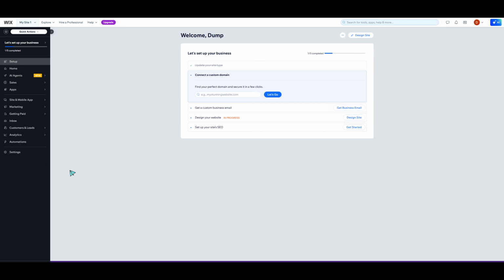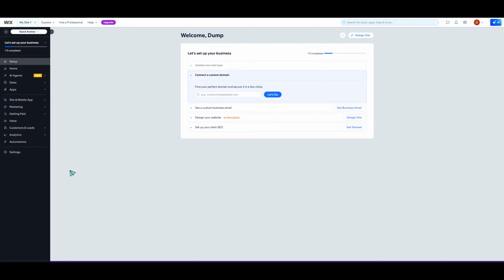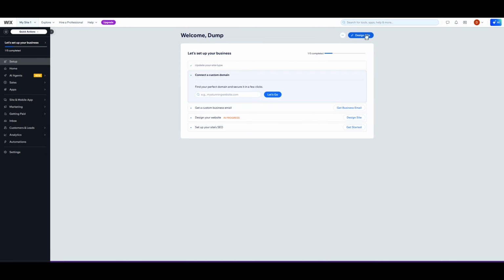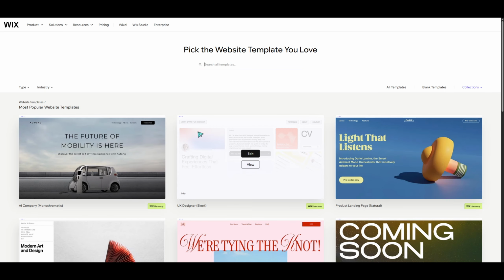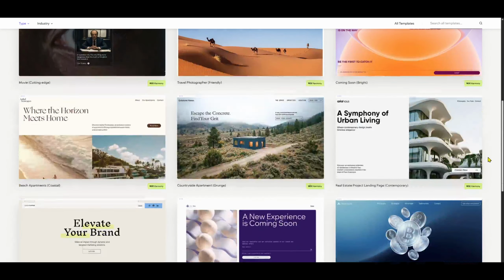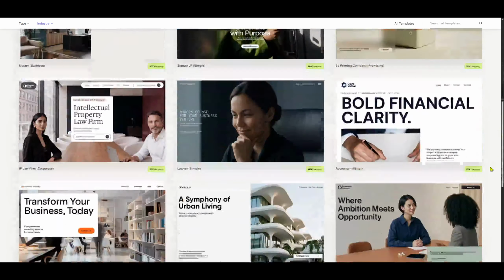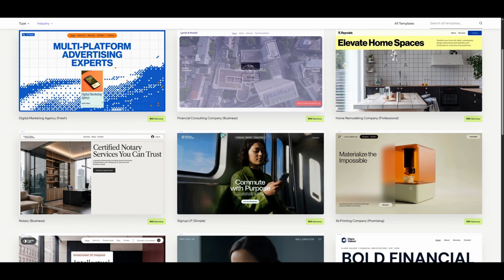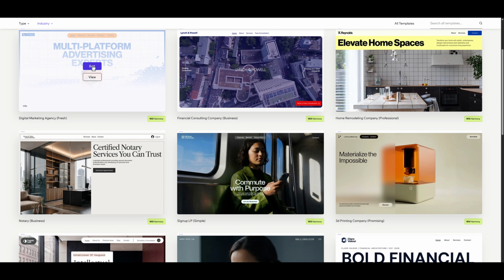Wix Website Templates: How to Choose the Right One for Your Site! (Updated 2026 Guide)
Not sure which Wix template to choose? This updated 2026 guide walks you through how to pick the right Wix website template based on your goals, industry, and the features you need. You'll learn what to look for before you start building, how templates affect your site's design and functionality, and why choosing the right template from the beginning can save you time later.